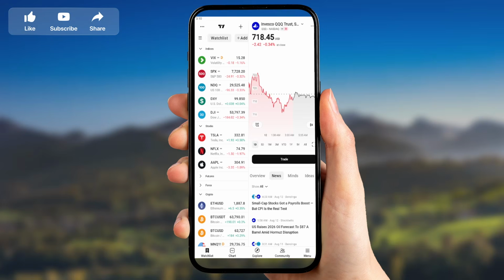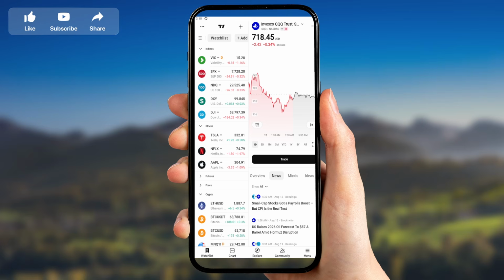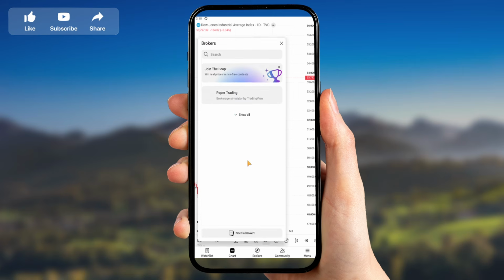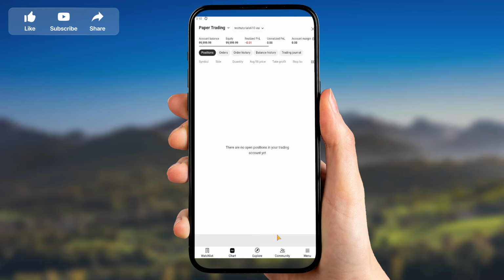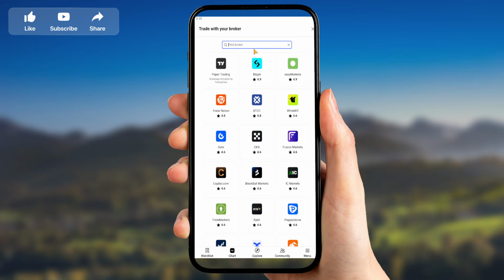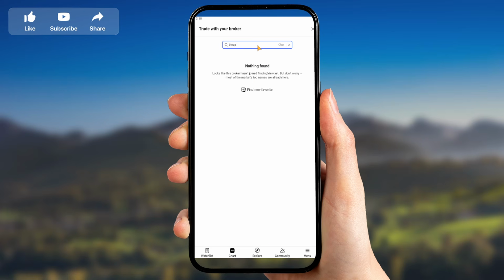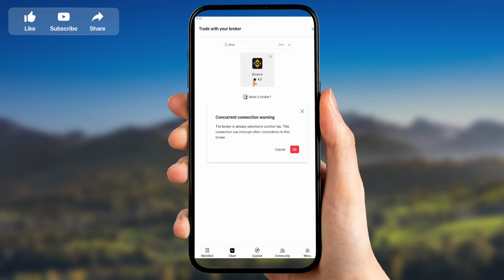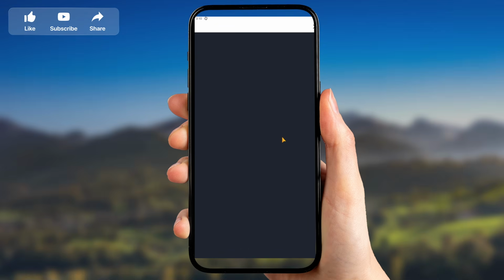How To Add Binance From TradingView Mobile [2026 Guide]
How To Add Binance From TradingView Mobile